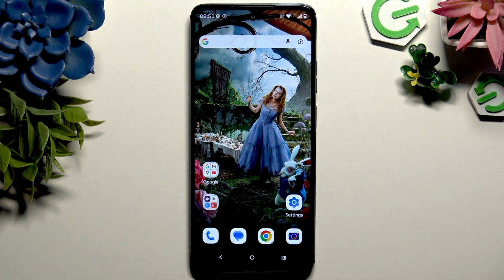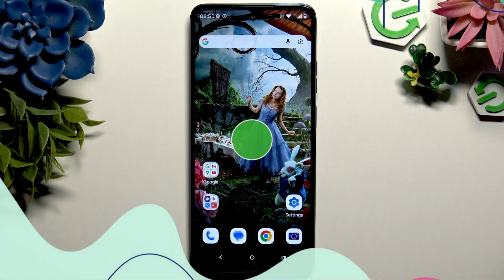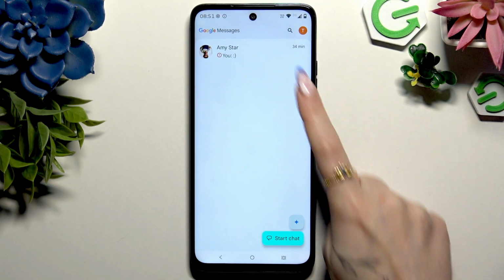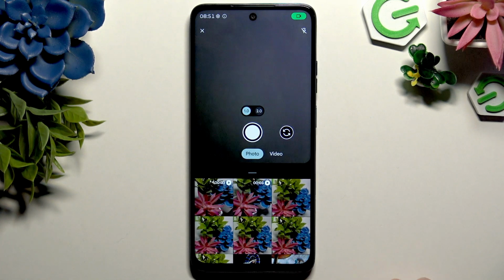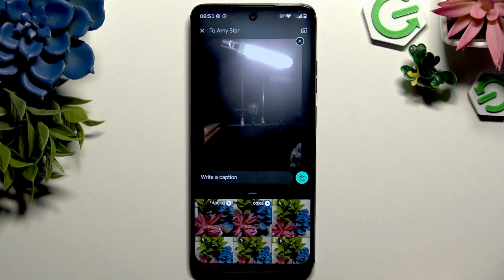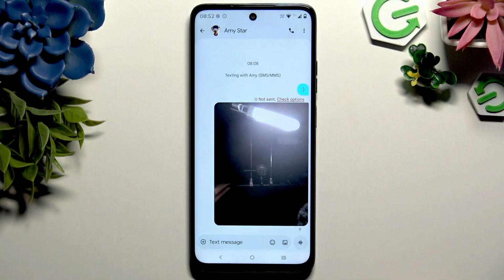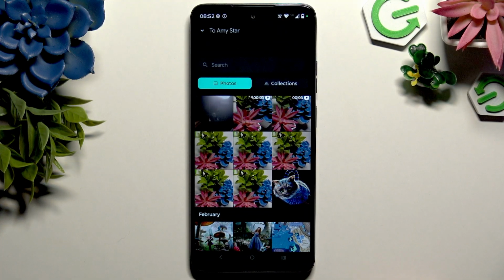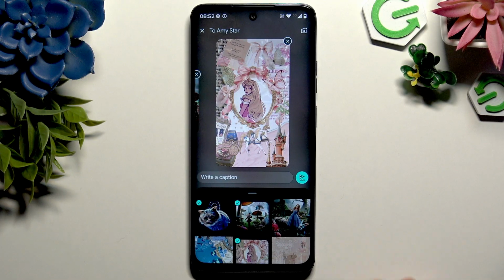MOTOROLA Moto G57 Power – How to Add Photos to Text Message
Learn how to add photos to a text message on your MOTOROLA Moto G57 Power. In this short, clear tutorial you'll see two easy methods: take a photo directly inside the Messages app and send it right away, or choose existing pictures from your gallery and attach them to an SMS/MMS. The video shows how to open Messages, use the photo icon, operate the in-app camera, select multiple images, and send your message. These steps work with the default Messages app and most Android messaging apps, so you can quickly share photos with friends and family.

How to add photos to text message on MOTOROLA Moto G57 Power?
How to send pictures in Messages on MOTOROLA Moto G57 Power?
How to attach multiple photos to a text message on MOTOROLA Moto G57 Power?

0:00 Introduction – Moto G57 Power and what we will do
0:16 Open Messages app and select or create a chat
0:23 Tap the photo icon at the bottom right
0:35 Use the in-app camera to take a picture
0:49 Photo is attached and ready to send
1:00 Choose existing photos from gallery instead
1:11 Select multiple photos and confirm
1:19 Send message and outro